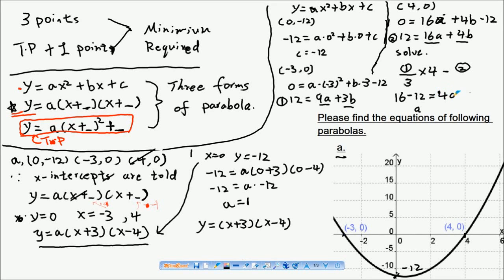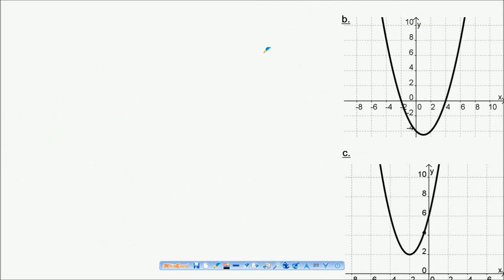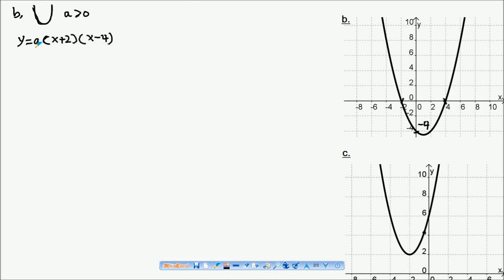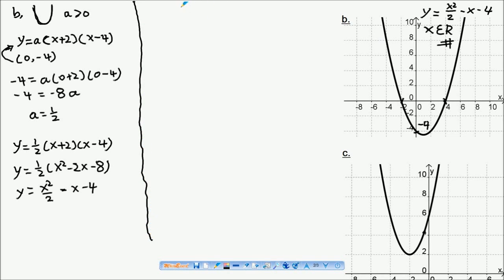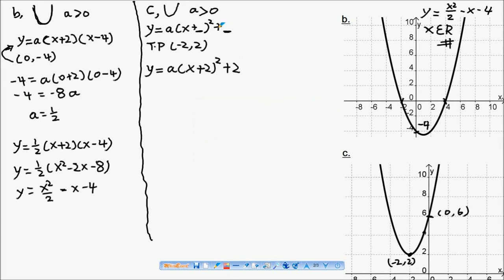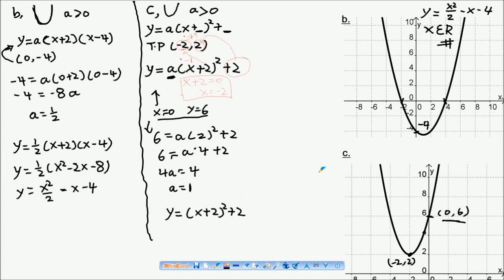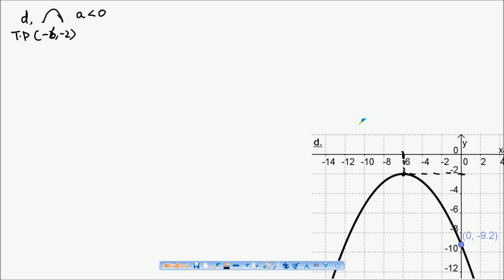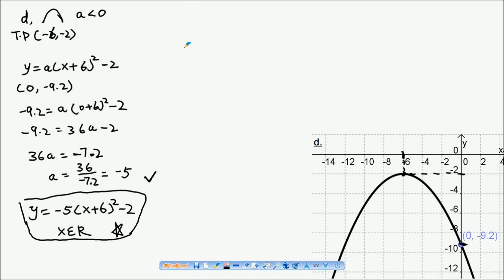VCE Maths Method Unit 1 & 2 Video #17 Chapter 3 9 of 12